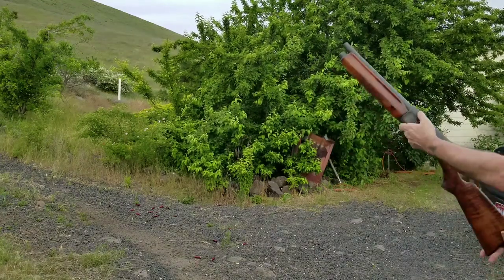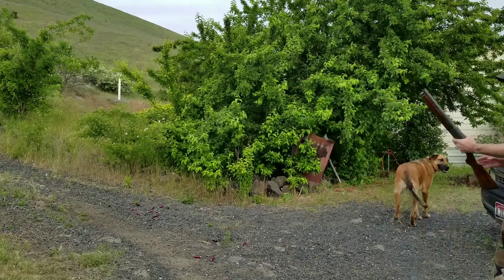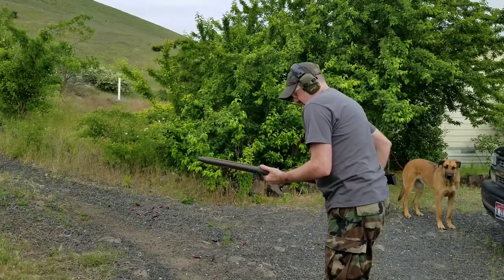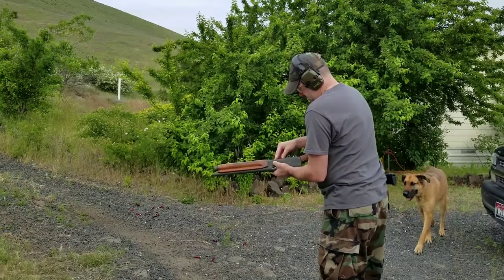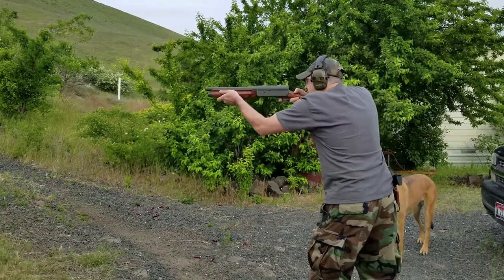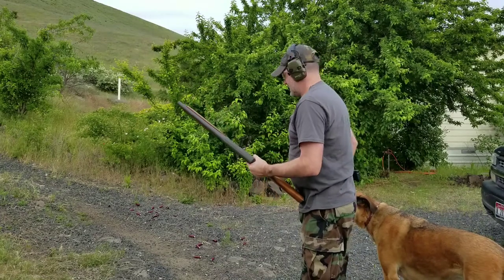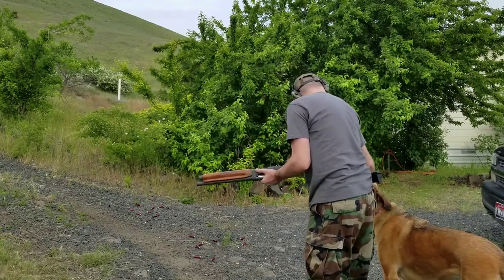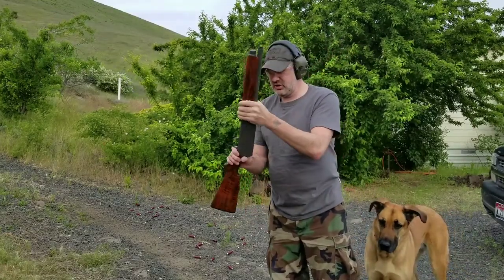Remington Model 11 Form 1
The journey of parts replacement and ATF approval finally ends. 31 days later.